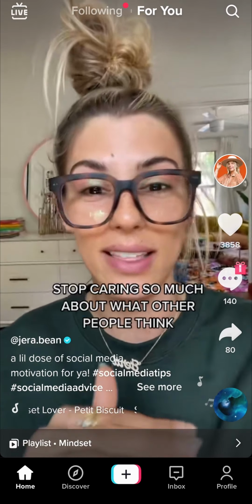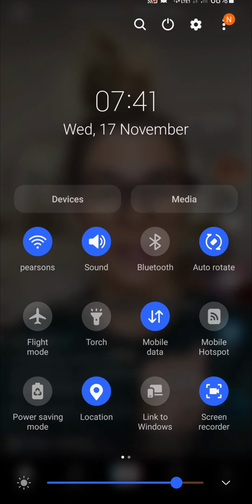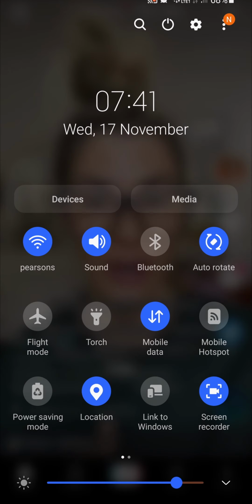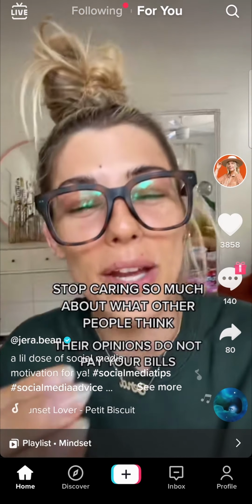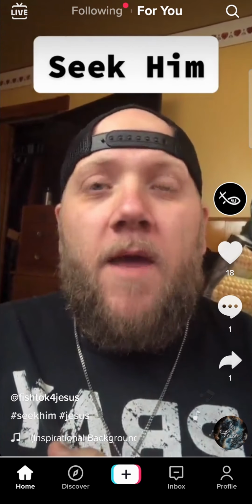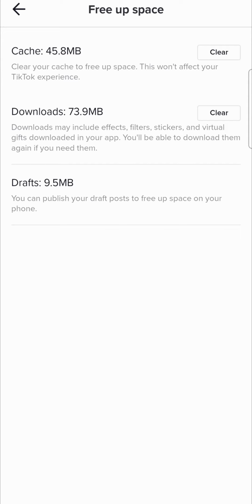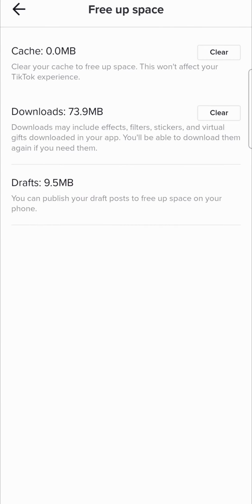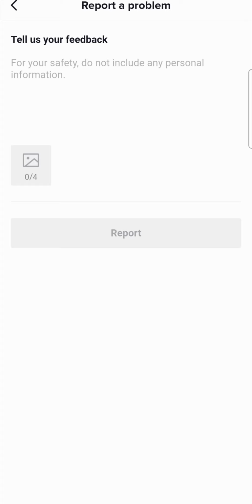How To Fix Couldn't Follow Account On Tiktok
Learn How To Fix Couldn't Follow Account On Tiktok